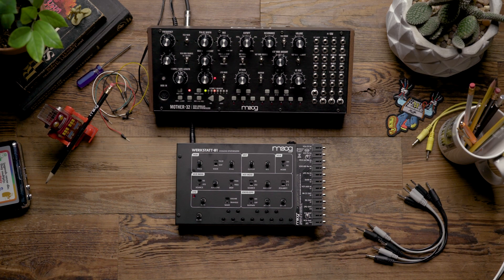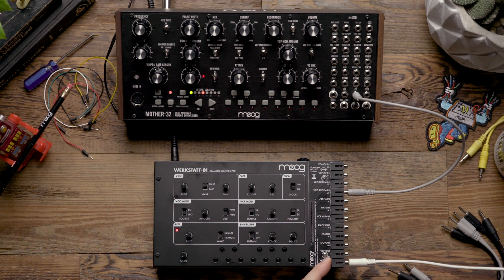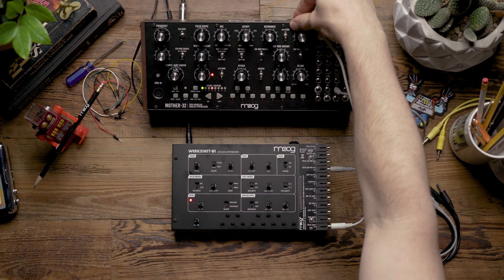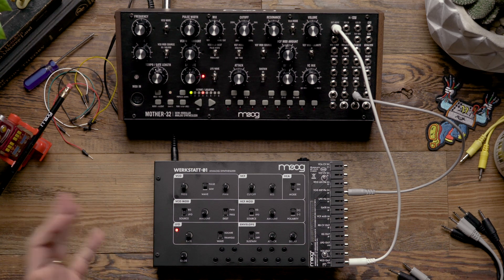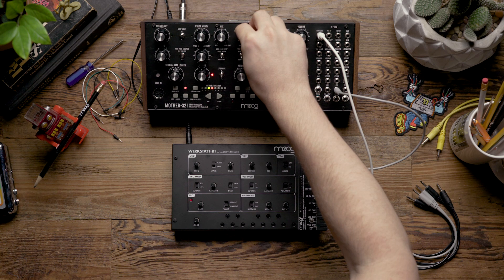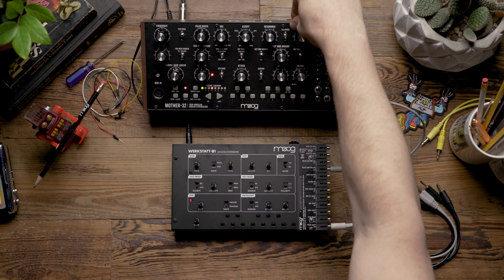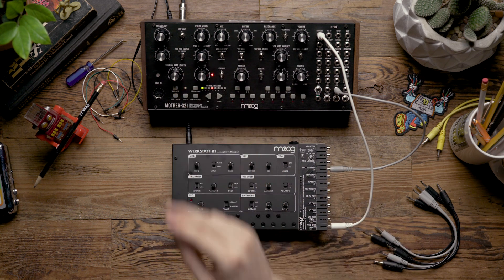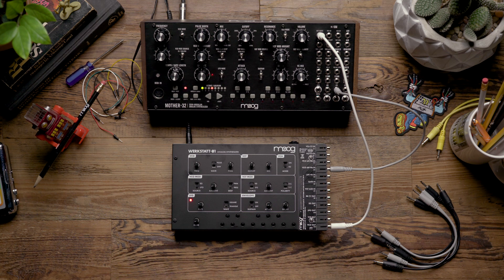Werkstatt-01 | Using Werkstatt with Mother-32 for Extra Oscillator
This video demonstrates how to use Werkstatt-01 to add a second oscillator to Mother-32’s voice architecture.

When people talk about a synthesizer sounding powerful or big, it’s usually because that synthesizer uses more than one oscillator in its signal path. It’s no coincidence that classic synths known for their “huge” sound like the Minimoog Model D or Arp 2600 have three oscillators. While Mother-32 only has a single oscillator, its semi-modular nature allows users to expand its capabilities via the 32-point patchbay. Using Werkstatt-01, users can mix its audio oscillator with Mother-32’s oscillator to create more robust two-oscillator patches, evoking the sound of famous Moog synthesizers like the Rogue, Prodigy, or Multimoog.